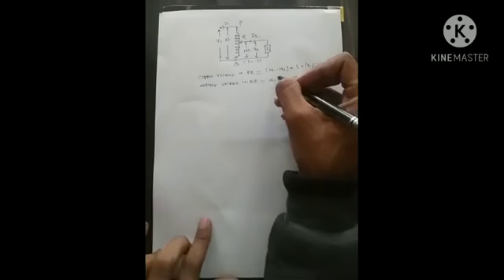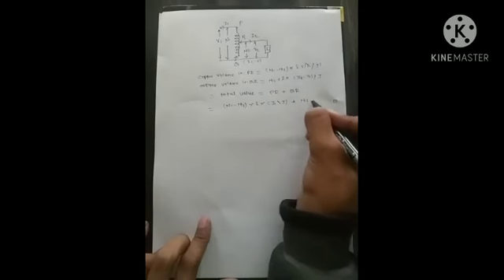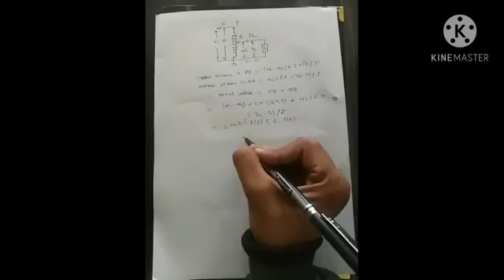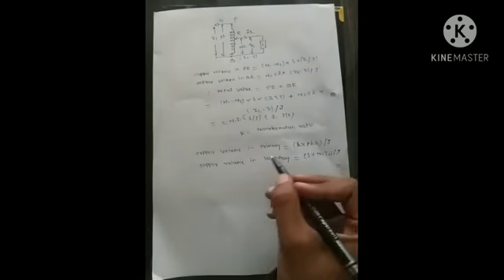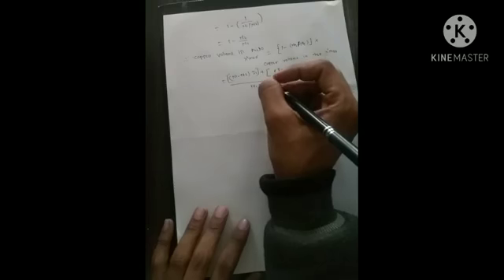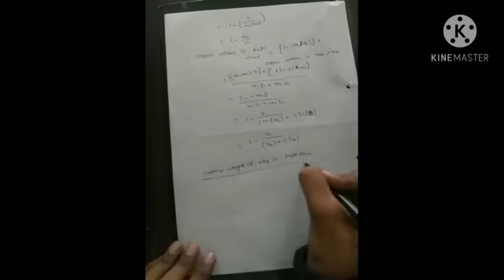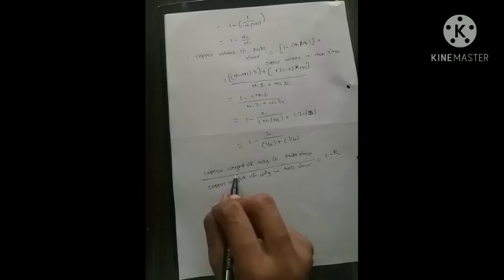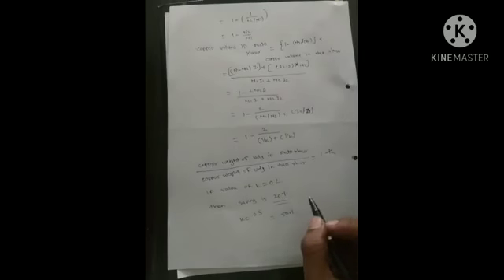TRANSFORMER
ATCFOEM_ELECTRICAL_SE_ELECTRICAL_MACHINES-1_TRANSFORMER